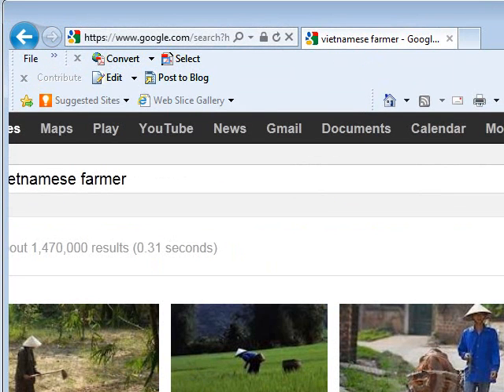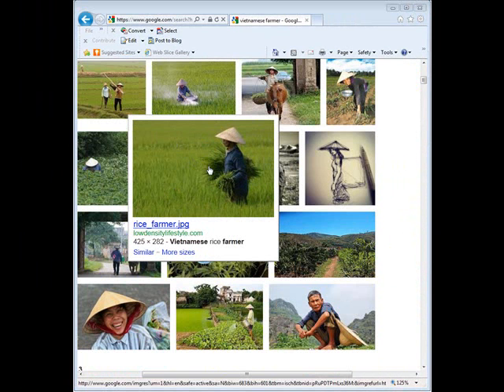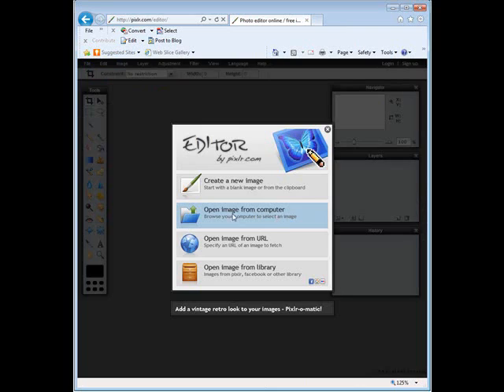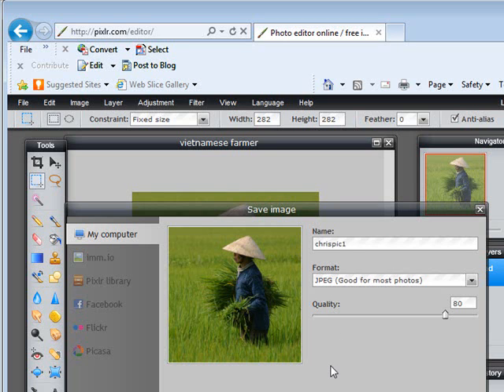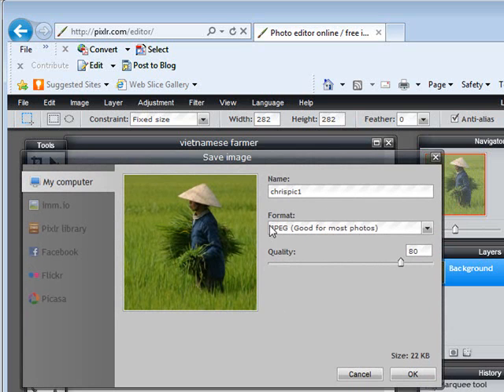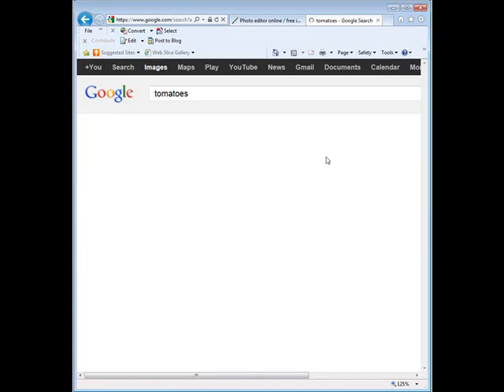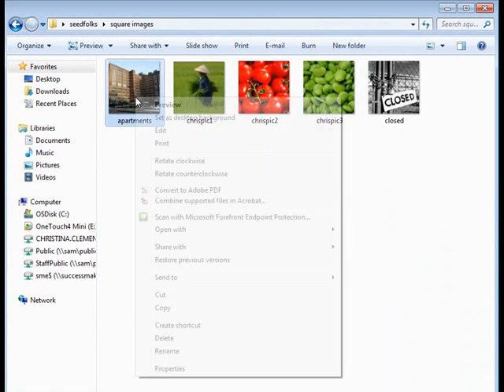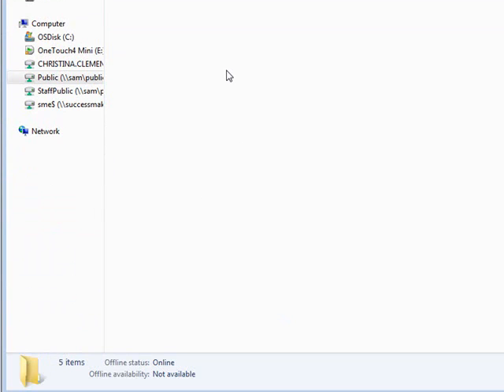Seedfolks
This is a project students can do to make a quilt in Microsoft Word. Each image the students get are to visually repersent characters, objects or themes in the book.